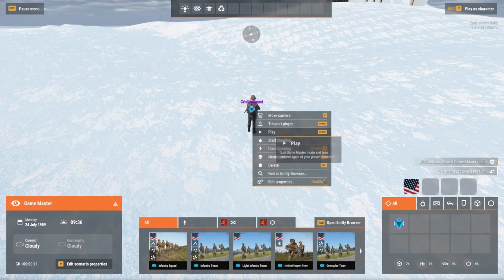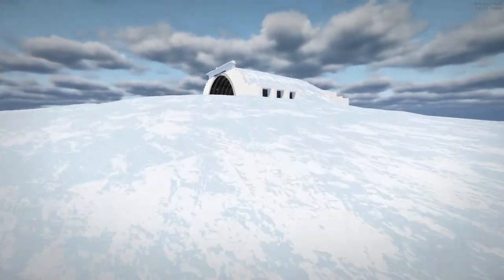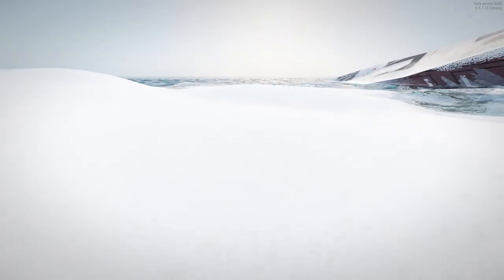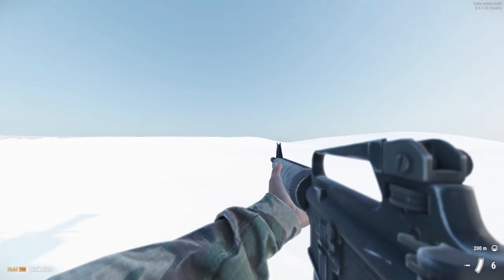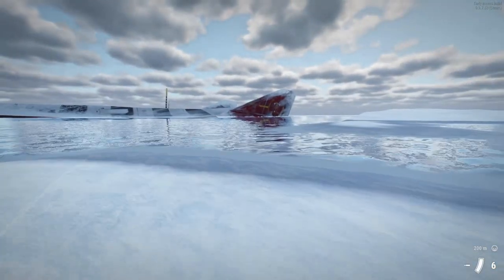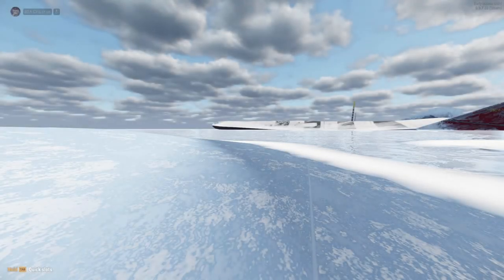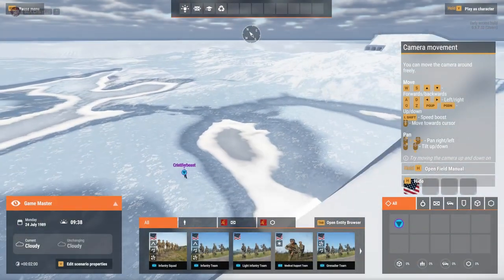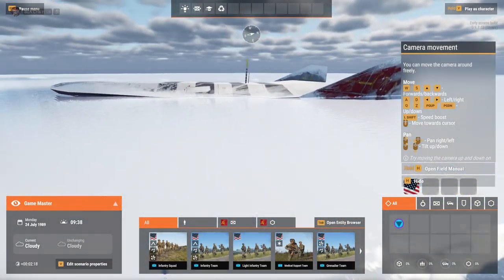Arma Reforger, Frozen Front, Snow Combat in Reforger (Concept Idea)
Hey everyone Cristiferbeast here and today im going to be covering a project that ive been working on. This is a snow map for arma reforger, a map that uses custom snow textures to make the game feel more like it takes place in the artic.